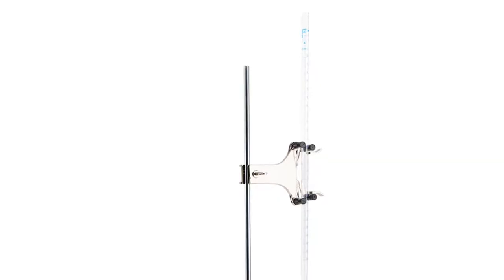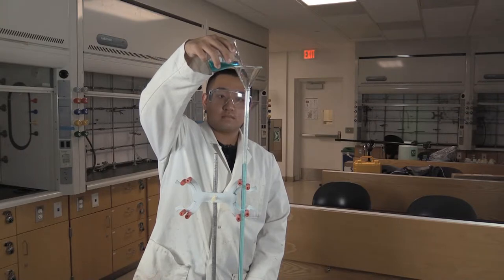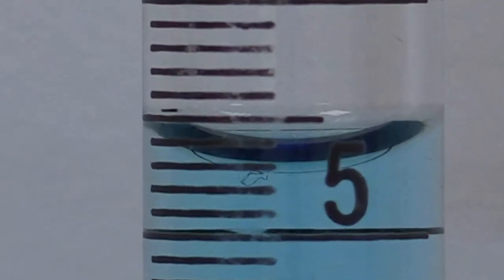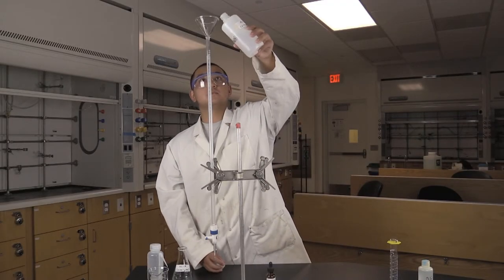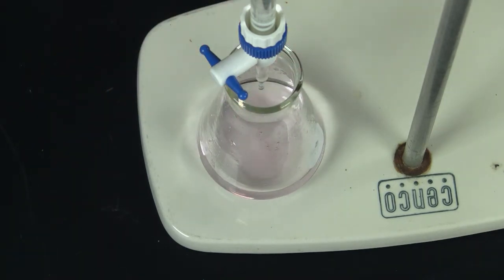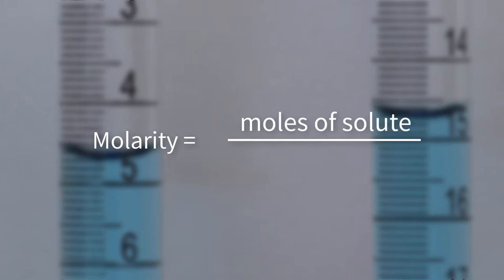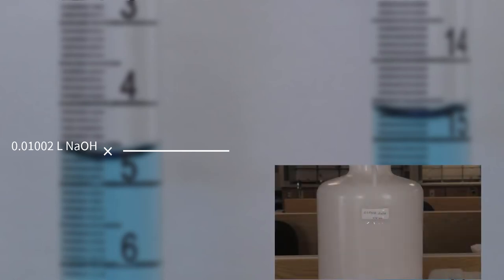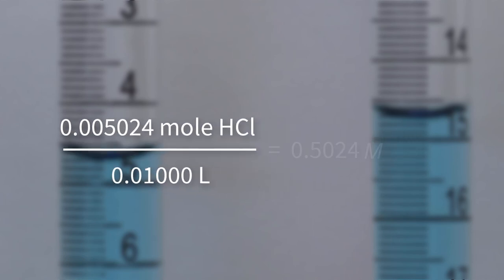Using the Buret and Titration